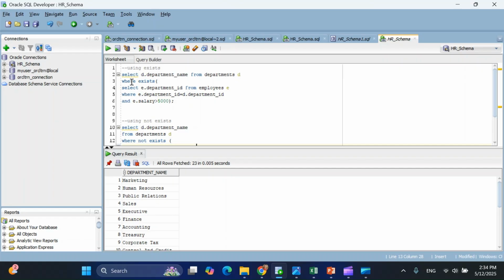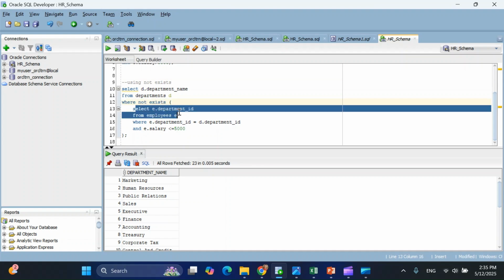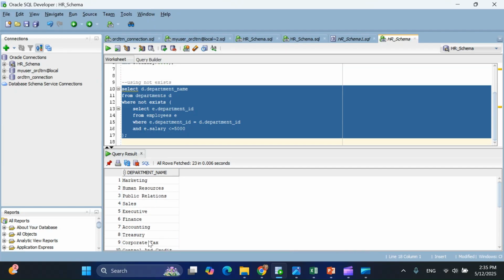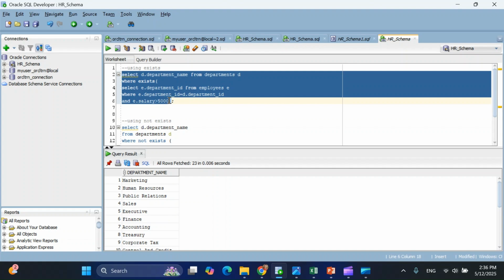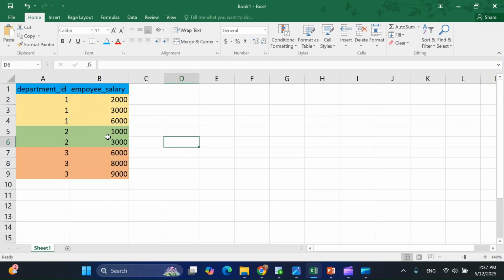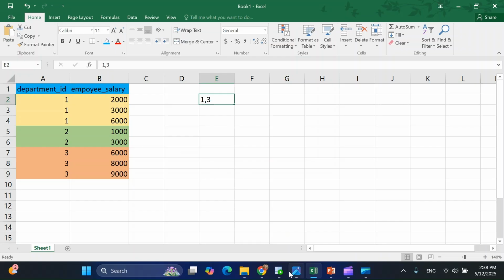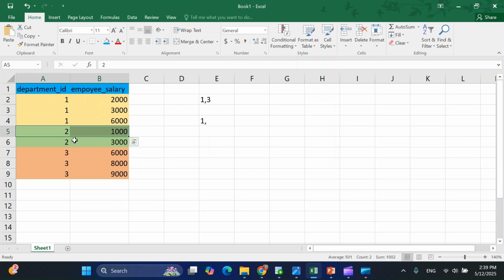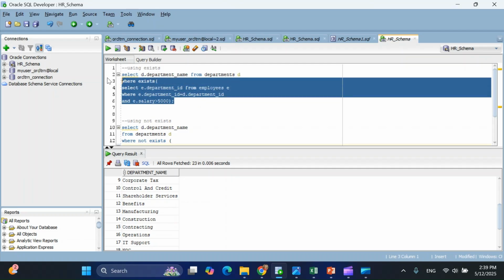exists vs not exists clause in sql query